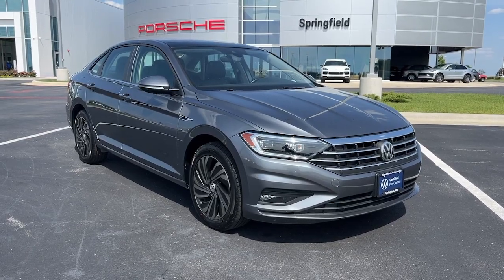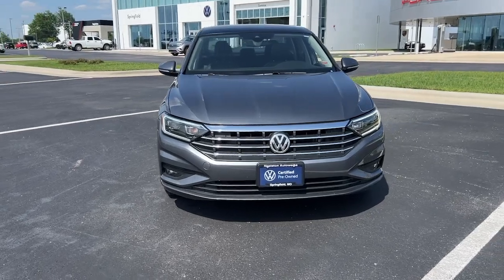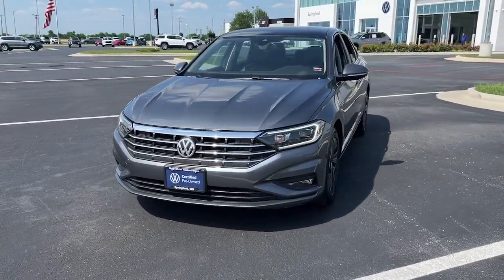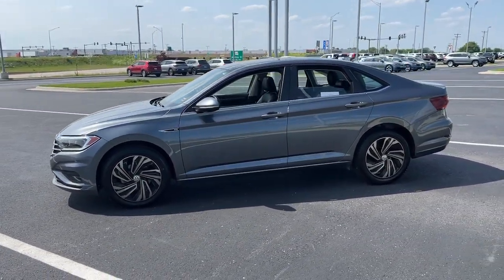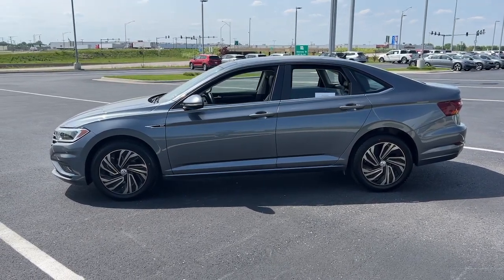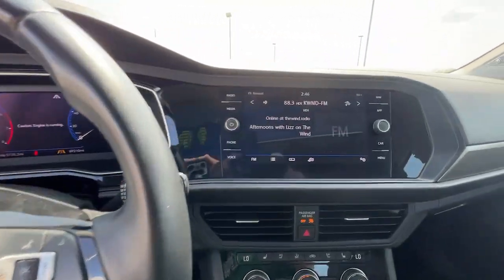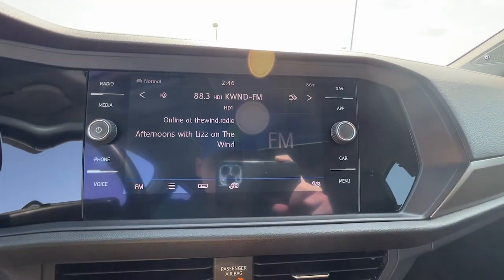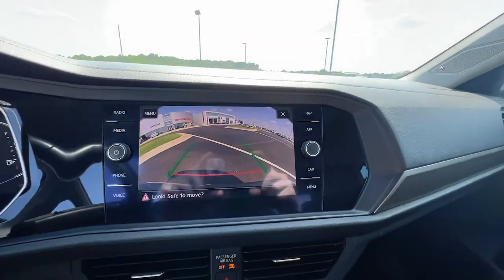2019 Volkswagen Jetta Springfield, Branson, Republic, Ozark, Nixa, MO M233594A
Platinum Gray Metallic Used 2019 Volkswagen Jetta SEL Premium Auto w/SULEV *Ltd Avail available in Springfield, Missouri at Napleton AutoWerks Springfield. Servicing the Branson, Republic, Ozark, Nixa, MO area.
2019 Volkswagen Jetta SEL Premium Auto w/SULEV *Ltd Avail - Stock#: M233594A

$1400 below Kelley Blue Book! FUEL EFFICIENT 40 MPG Hwy/30 MPG City! Volkswagen Certified. Platinum Gray Metallic exterior and Titan Black interior SEL Premium trim. Heated/Cooled Leather Seats Sunroof Navigation Alloy Wheels. EXCELLENT SAFETY FOR YOUR FAMILY: Blind Spot Monitor Lane Keeping Assist Child Safety Locks Electronic Stability Control Brake Assist 4-Wheel ABS Tire Pressure Monitoring System 4-Wheel Disc Brakes Safety equipment includes Blind Spot Monitor A GREAT TIME TO BUY: This Jetta is priced $1400 below Kelley Blue Book. SHOP WITH CONFIDENCE: All Certified Volkswagen vehicles must pass a detailed 100+ point inspection 1-Year / 12000 Mile (whichever occurs first) Comprehensive Limited Warranty 24/7 Roadside and Towing Assistance includes lockouts flat tires fuel delivery and jump starts EXPERTS RAVE: Edmunds.com explains The Jetta feels quick around town thanks to the solid torque output from the turbocharged engine. It also handles curves well staying controlled and stable.. Great Gas Mileage: 40 MPG Hwy. WHY BUY FROM US: Welcome to Napleton Autowerks/Missouri located in Springfield MO your number one source for quality used vehicles. With our impressive inventory of cars trucks and SUVs were sure to meet your needs and budget. Our team is made up of automotive professionals you can trust and we guarantee a hassle-free satisfying car buying experience. We look forward to serving you in the near future! Pricing analysis performed on 5/8/2023. Horsepower calculations based on trim engine configuration. Fuel economy calculations based on original manufacturer data for trim engine configuration. Please confirm the accuracy of the included equipment by calling us prior to purchase.